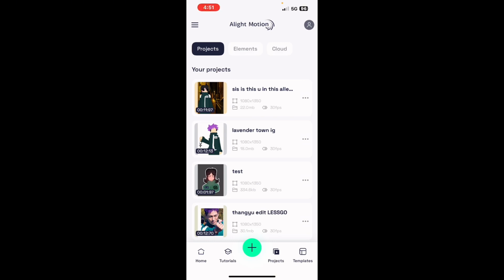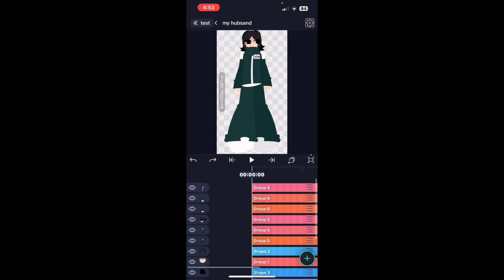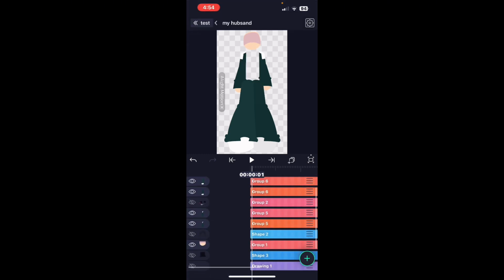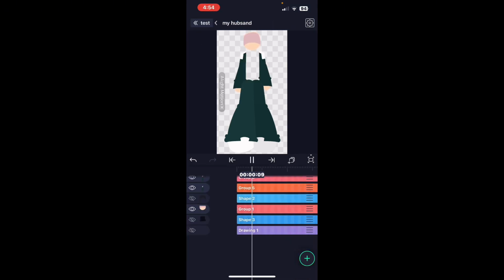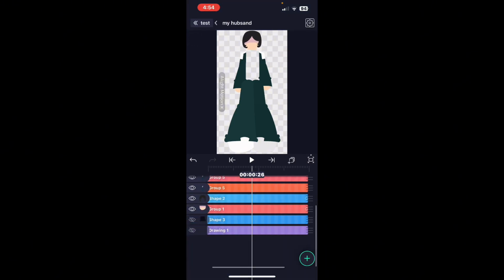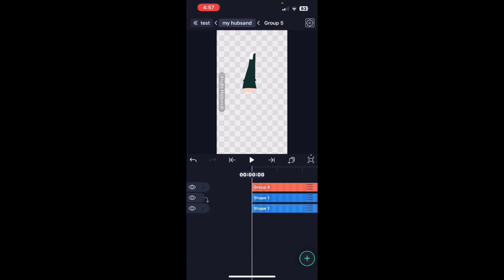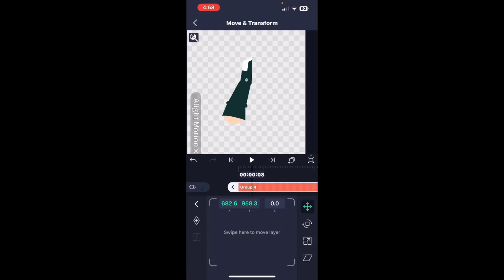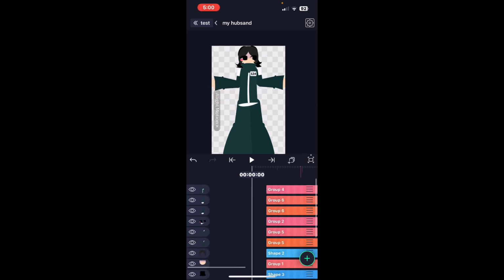how to tween with alight motion || tweening tutorial || lilac_iscool1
hi this is how to tween
bye